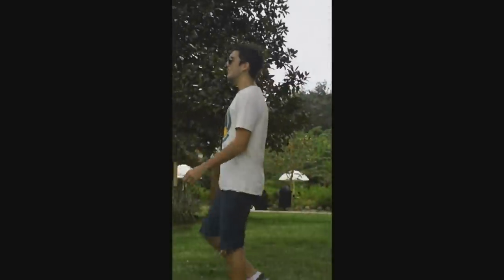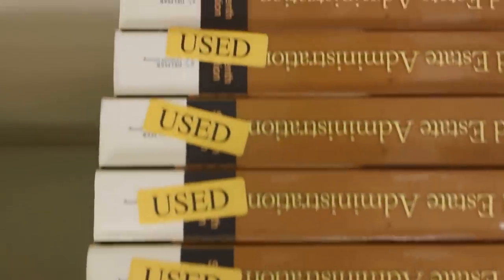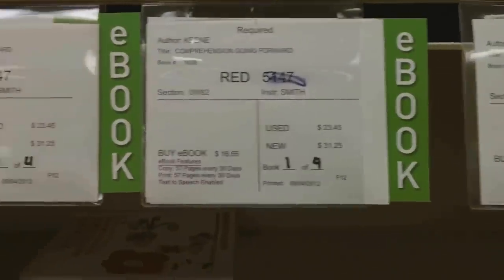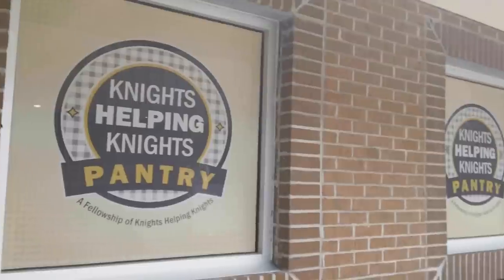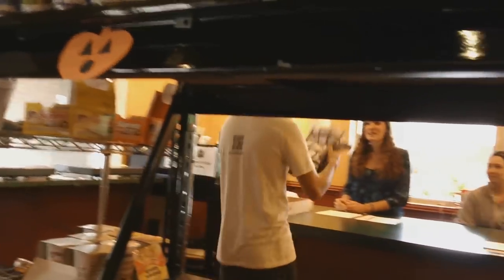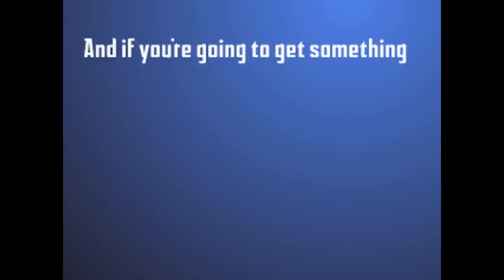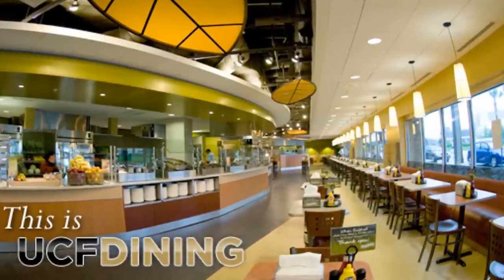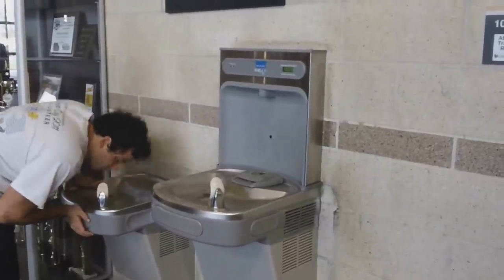Thinking Black Gold and Green- Reduce & Reuse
UCF's Unifying Theme is proud to present the first in a series of short films highlighting the 'Green' happenings in Black and Gold Nation!

Host: Tim Berger
Animation: Natasha Glasford and Charlie Tong
Videography: Tim Berger, Samantha Gibson, and Kristina Ramdial
Editing: Charlie Tong
Writen and Directed: Kristina Ramdial

Special Thank You's to-
Barnes & Noble UCF Campus Bookstore
Knights Helping Knights Pantry
Amy W. and Regina P.

For more about on who we are and what we do, as well as great links for environmental information, visit the following-